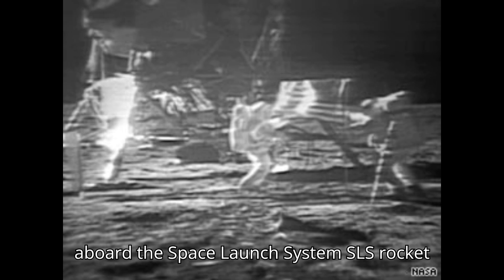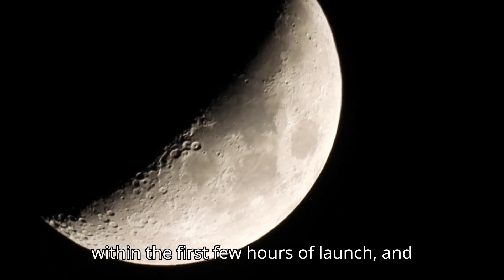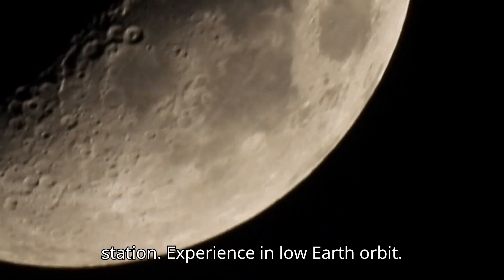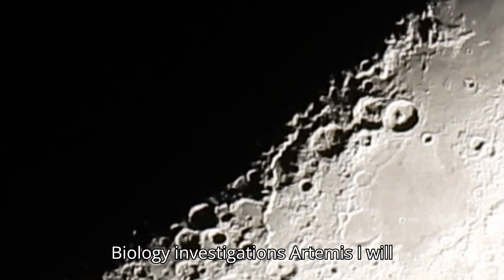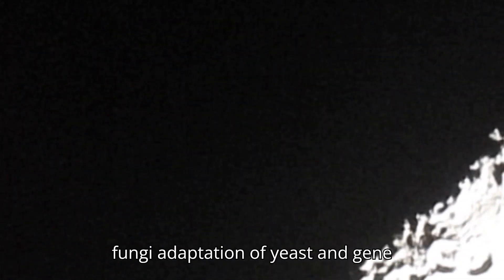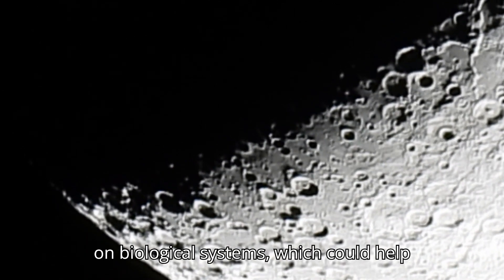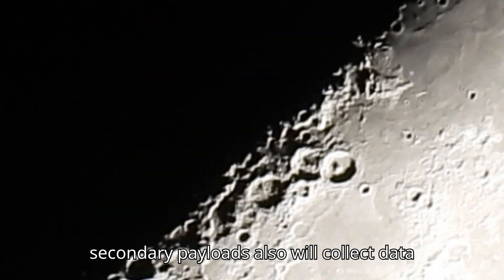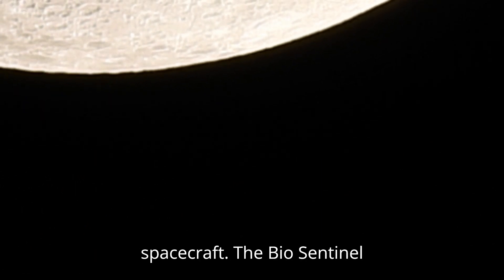MOON 5-13-24 Space Radiation Audio file